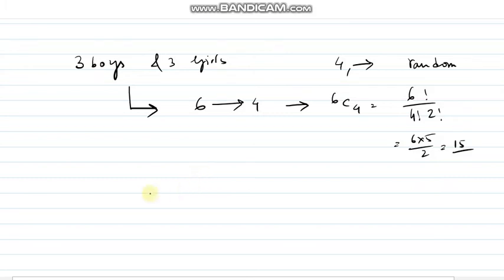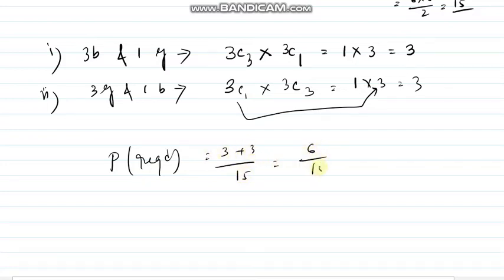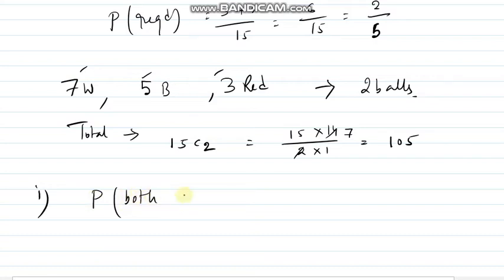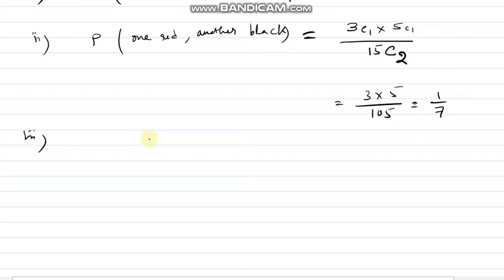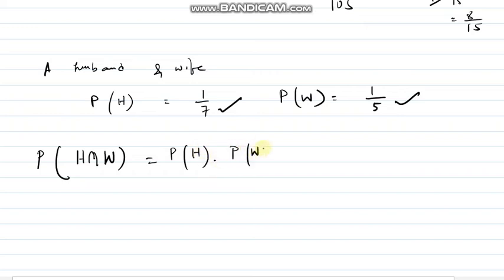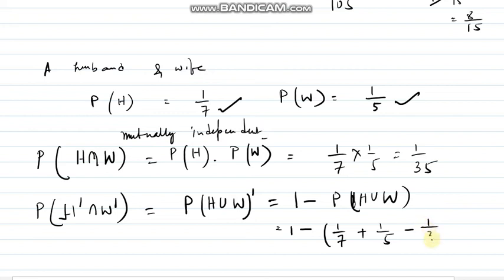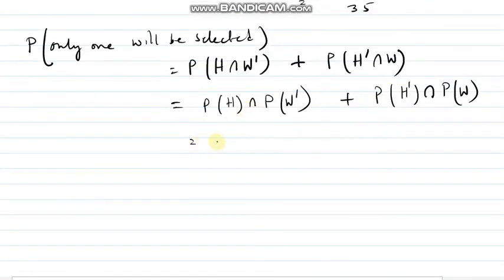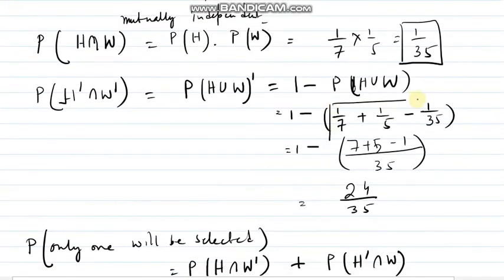Probability: Multiplication theorem -part 2